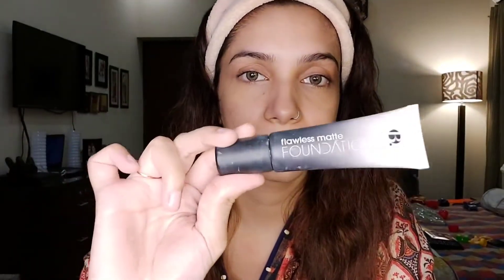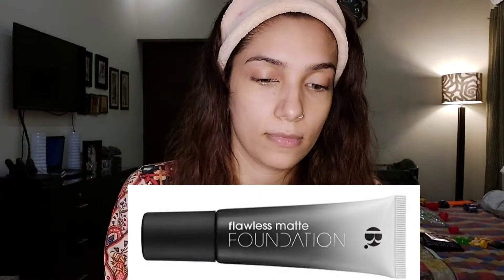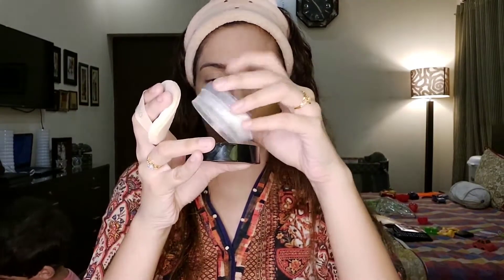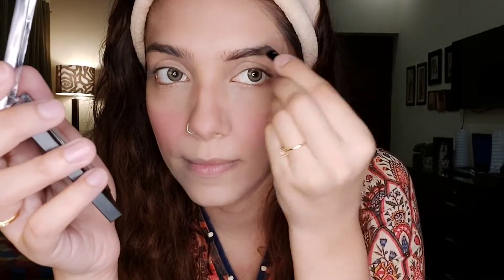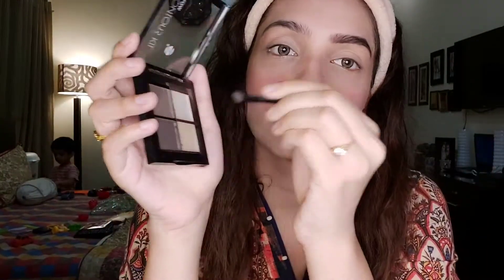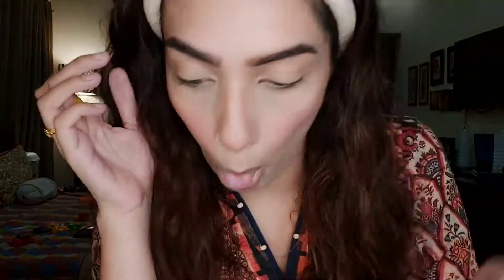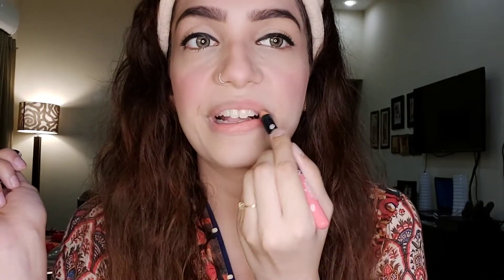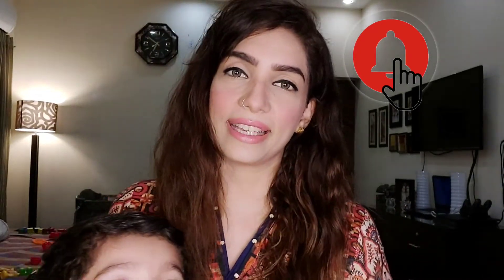Begum 10 minute meh tayar hojao wali makeup look!